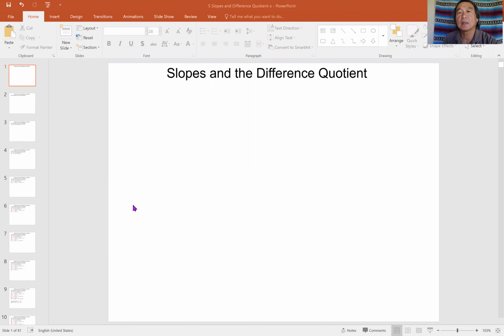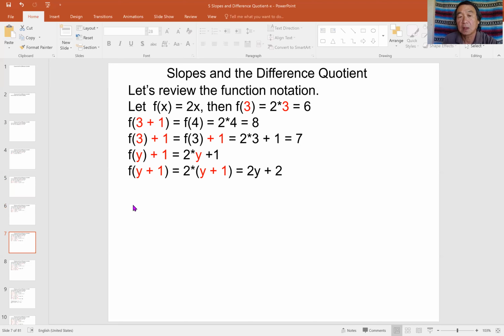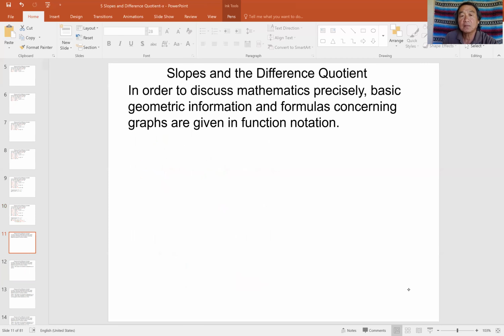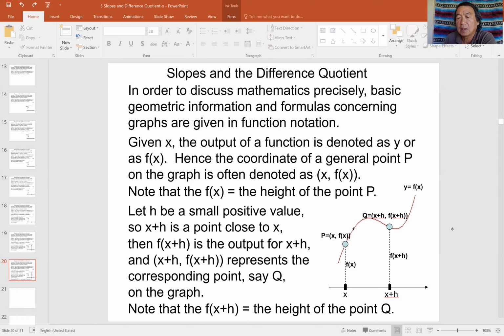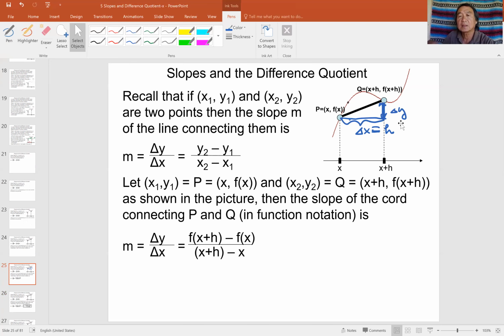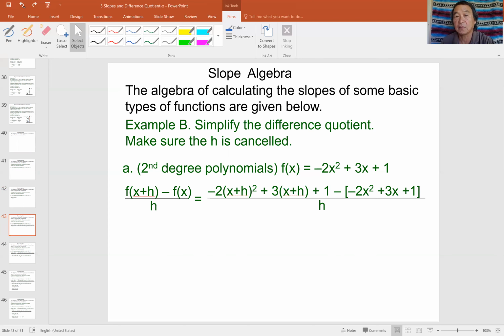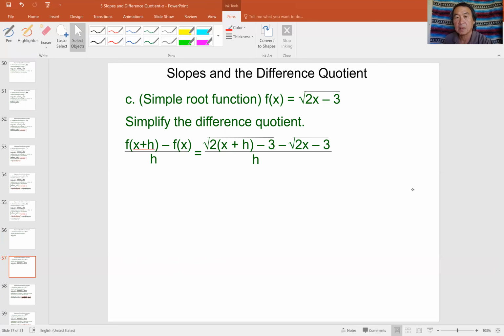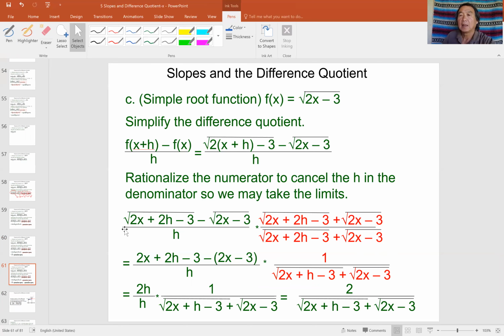16 difference quotient alg